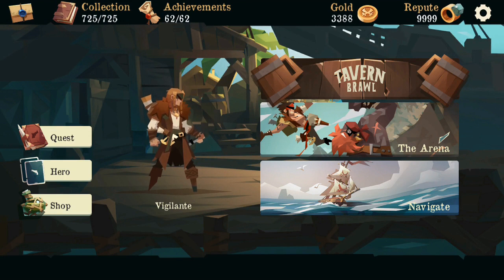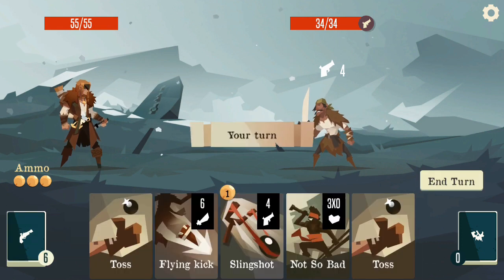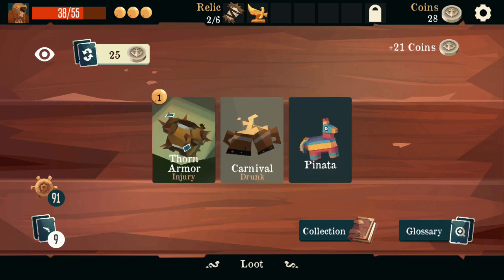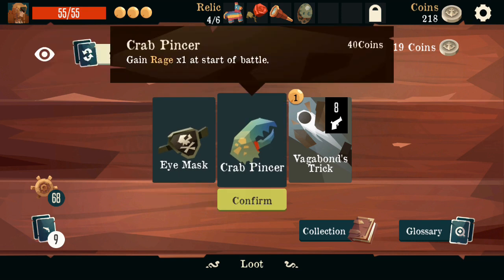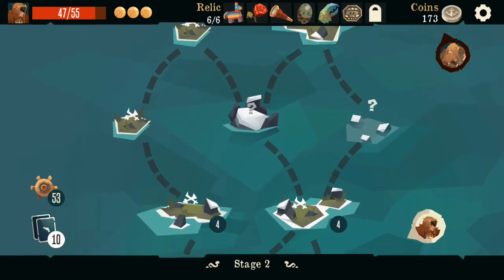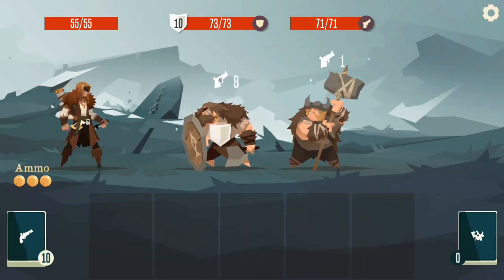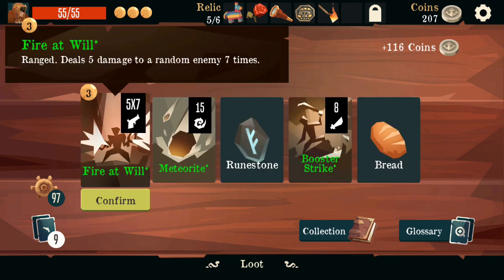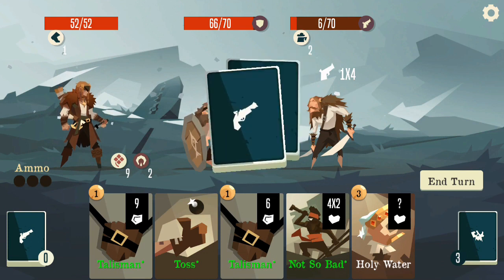The greatest 5 cards with Vigilante / Pirates Outlaws gameplay #9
I've finally been able to record a good run on what I believe is the hardest map in Pirates Outlaws, Northern lands. Today we're playing my favorite character, Vigilante. Although he's not the strongest, he's very unique and with the right cards, has the potential for some of the strongest navigate decks you've ever seen. In this video, I do a full run with Vigilante in Northern Lands while giving tips and explaining the strategy behind my choices.

Vote on the pinned comment for which video you would like to see me make during the break, a full arena or a guide to all the events!